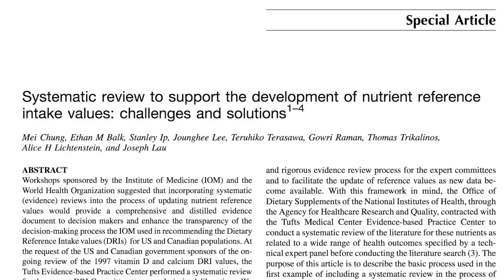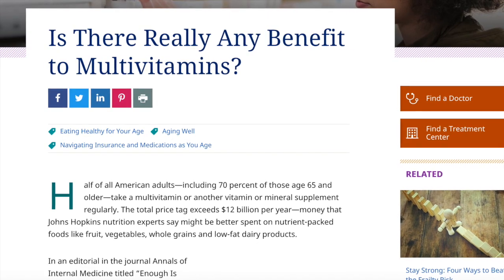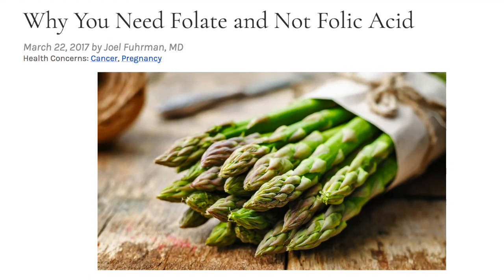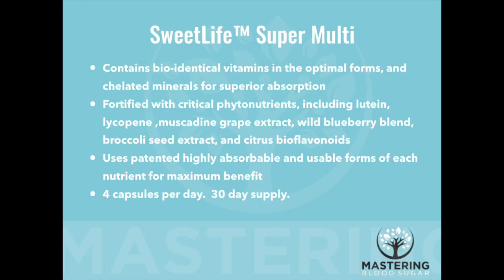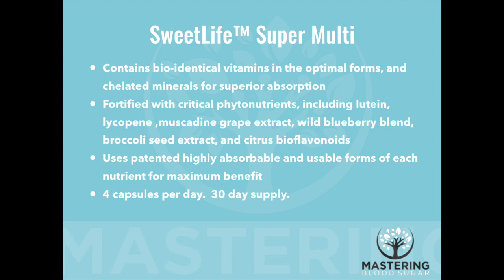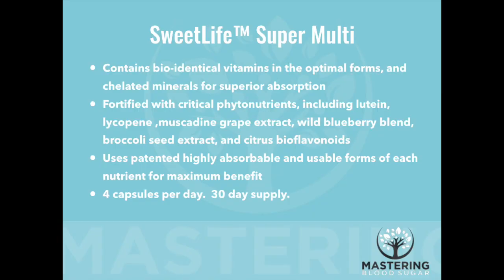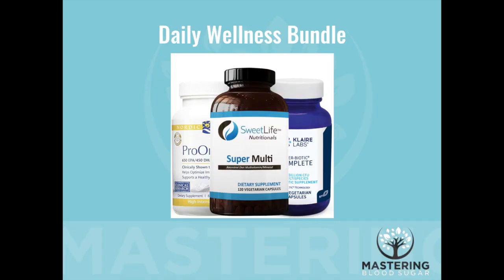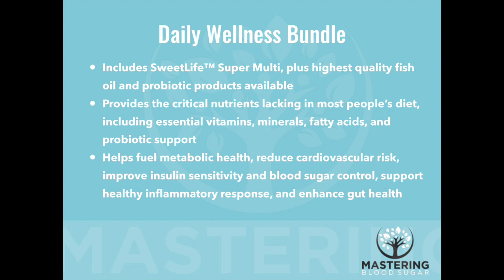What's The Best Multivitamin For Diabetes And High Blood Sugar?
In this episode of Dr. Mowll On Call, Dr. Brian Mowll, The Diabetes Coach, talks about how to choose the optimal multivitamin for diabetes and high blood sugar.  He discusses the pitfalls of most over-the-counter multivitamin products, and why it's important to choose a formula with bio-identical vitamins and chelated minerals.

He also reveals some of the top phytonutrients to improve blood sugar, insulin resistance, reduce cholesterol and triglycerides, and combat oxidative stress.

As Dr. Mowll discusses a new multivitamin/mineral product fortified with phytonutrients called SweetLife™ Super Multi which can be found with the Daily Wellness Bundle on the SweetLife™ Nutritionals dispensary

For more information about Dr. Mowll, his blog, free resources and information, and the Mastering Blood Sugar podcast,

DrMowllDiabetesExpert